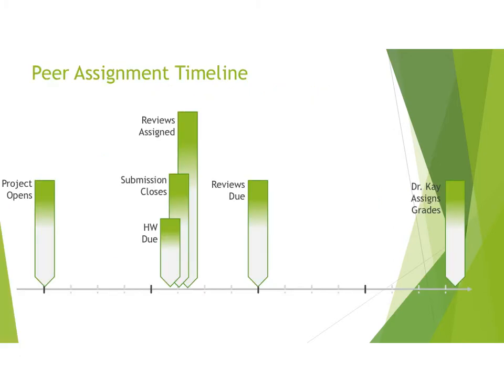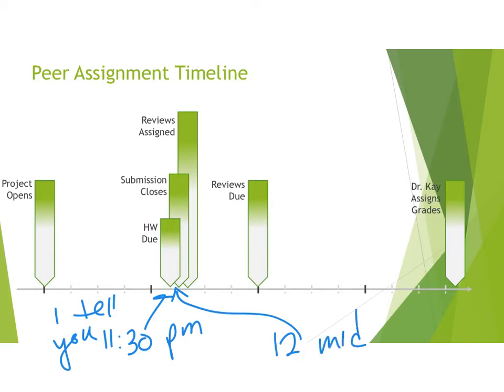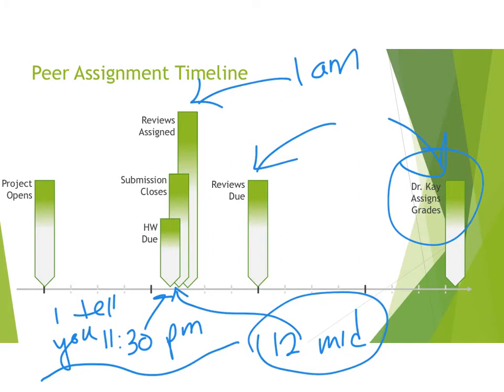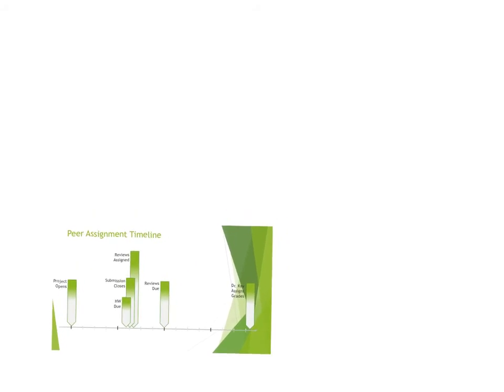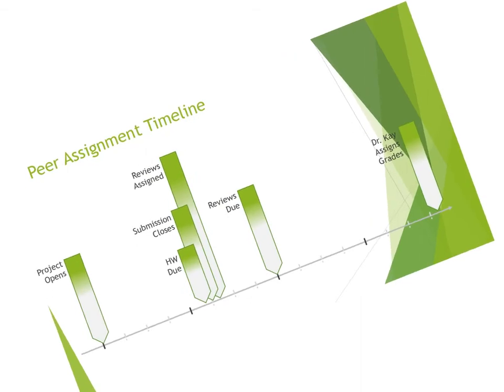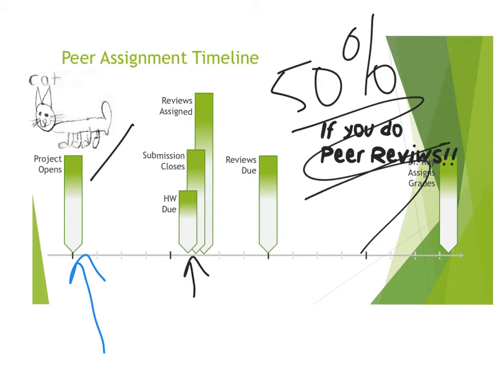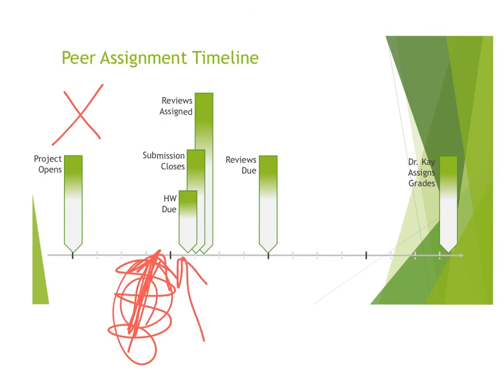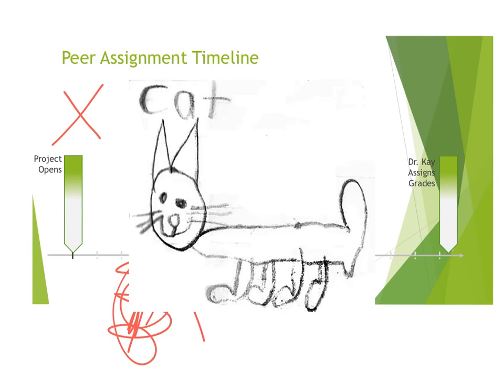Increase your peer review grade for minimal effort (Blackboard Edition)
If you're in one of Dr. Kay's classes where she requires you to do peer review, this video explains how to maximize your grade when you have little time (and how to get around blackboard's craziness)